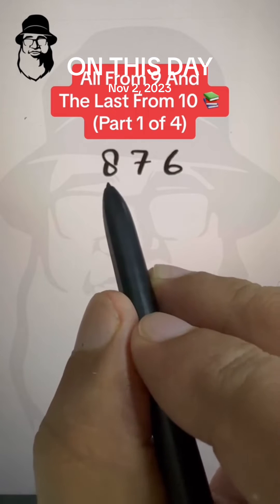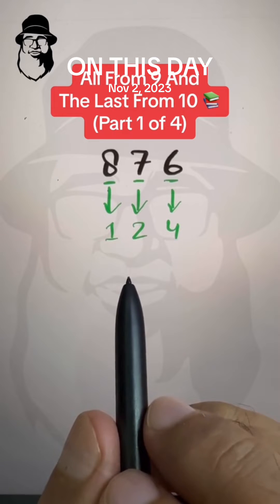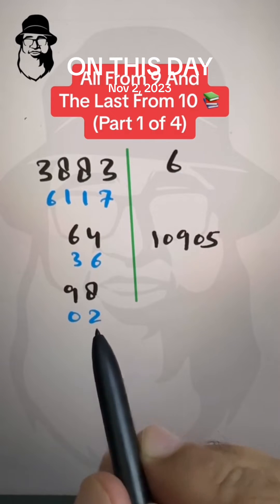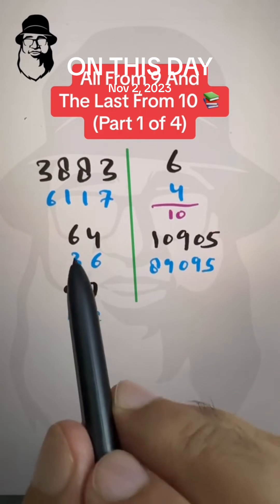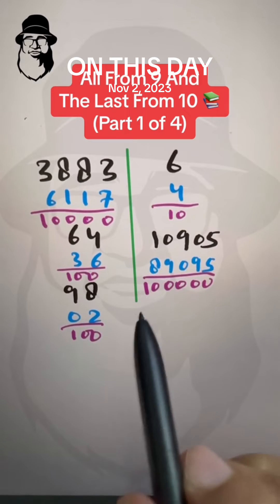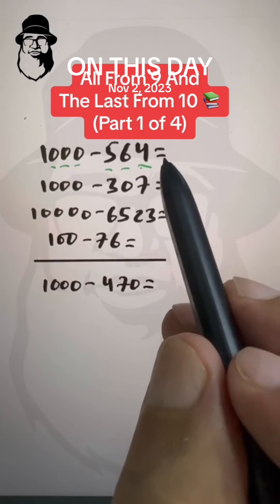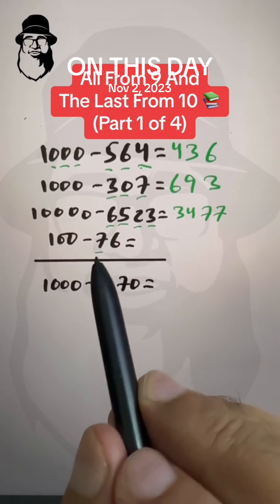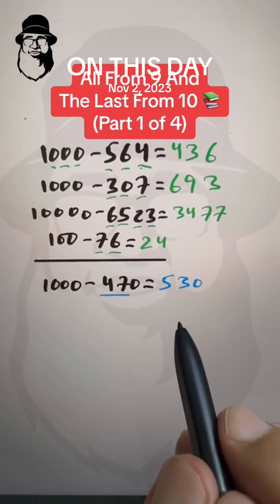2 November 2024